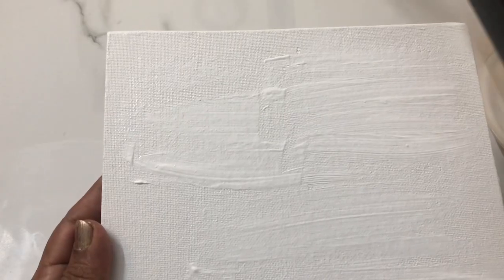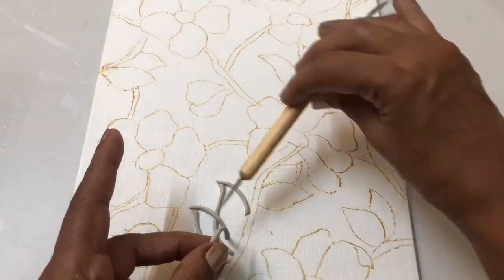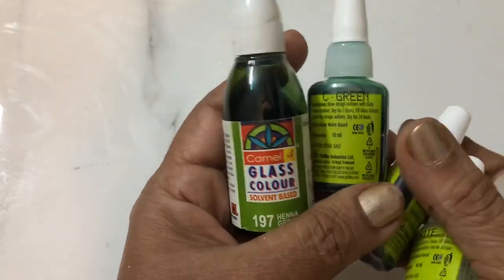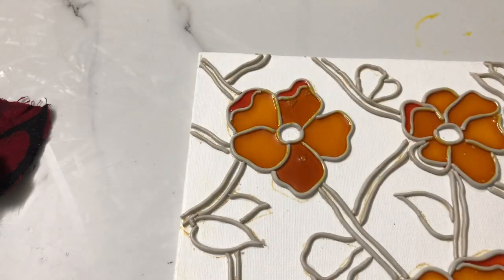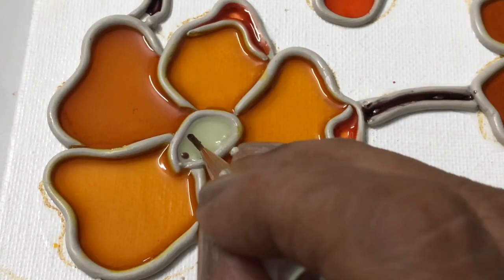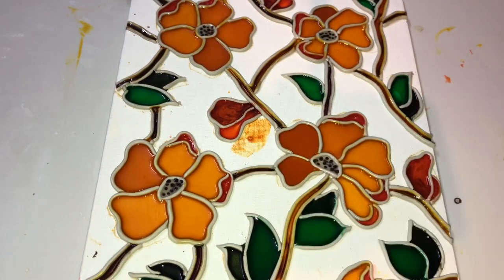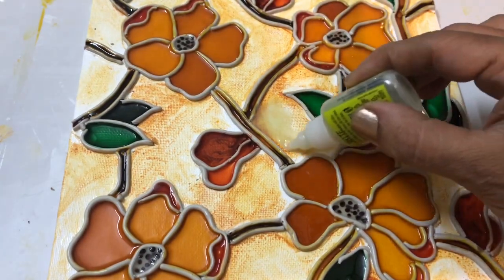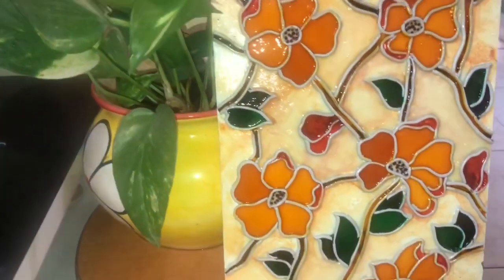Tile Painting on Canvas Board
Tile painting/ canvas board tile painting/ glass painting/ embossed work glass painting/ mural glass painting/ stain glass painting